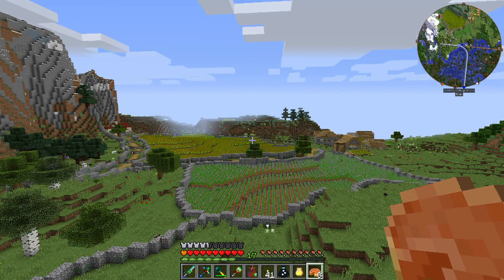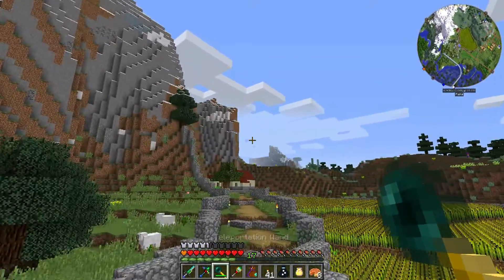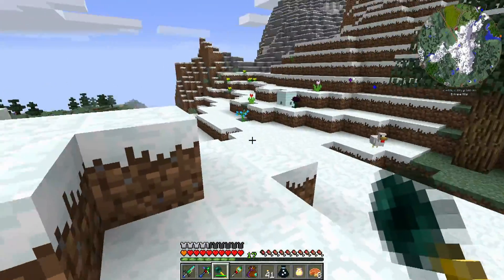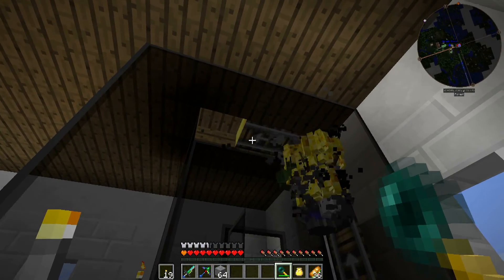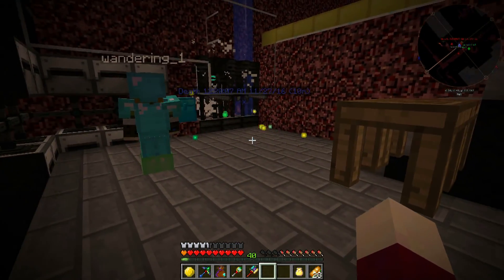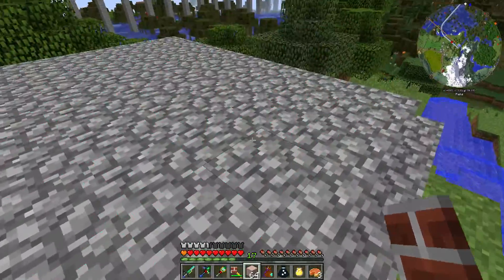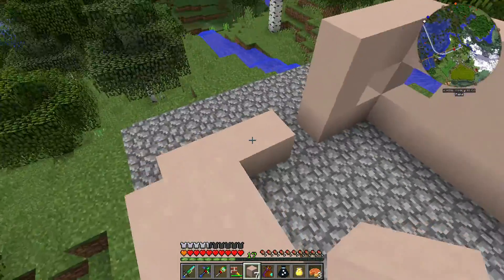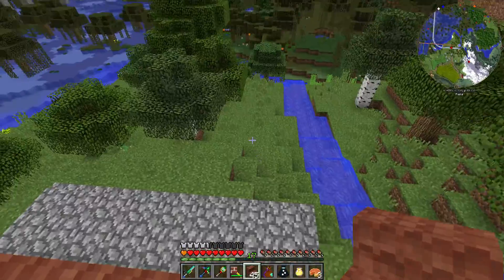Minecraft Modded 1.10.2 || HermitPack || E21: Spawner Problems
HermitPack modpack on the FTB Launcher for Minecraft 1.10.2